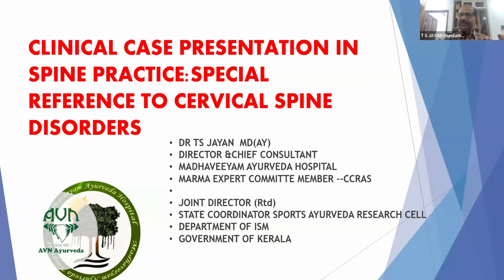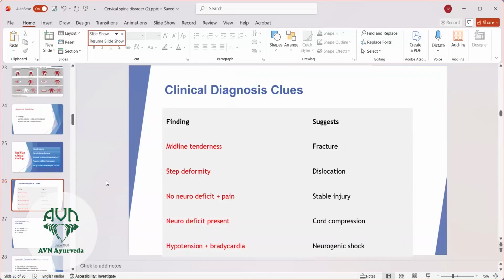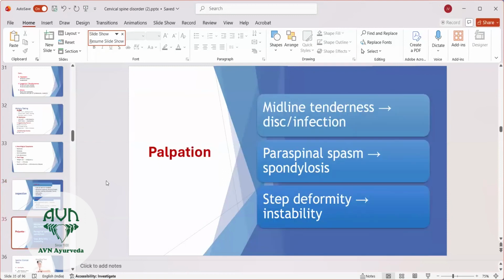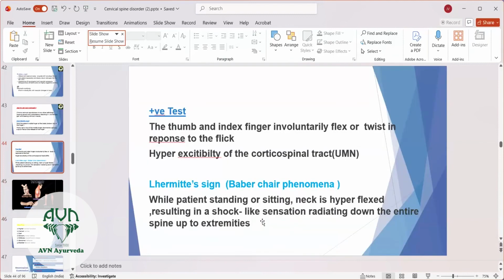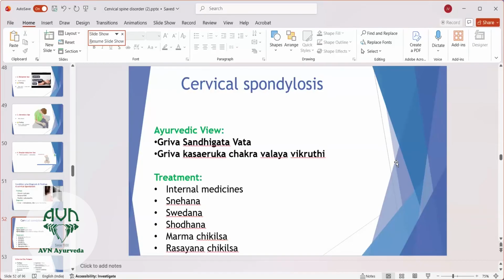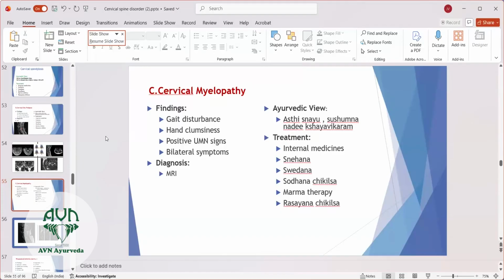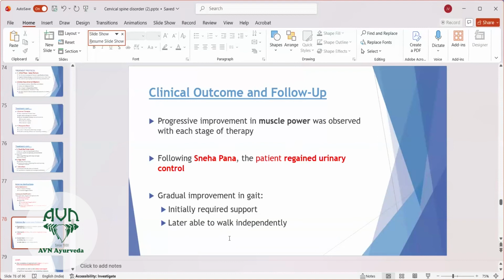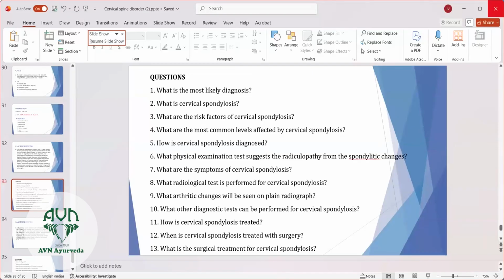Clinical Case Presentations in Cervical Spine Disorders | Cervilon Masterclass – Session 3-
Watch Session 3 of the Cervilon Masterclass Series on:

Clinical Case Presentations in Spine Practice: Special Reference to Cervical Spine Disorders

This case-based scientific session covers:

• Clinical assessment of cervical spine disorders
• Differentiation of musculoskeletal and neurological pain patterns
• Diagnostic reasoning through clinical cases
• Identification of important clinical red flags
• Individualized approaches to cervical spine management

Expert Faculty
Dr. T. S. Jayan,  BAMS, MS (Ay)
Founder and Chief Physician, Madhaveeyam Ayurveda Hospital
Pioneer in Marma and Ayurvedic Orthopaedics
Former Joint Director, ISM Department, Government of Kerala

Moderator
Dr. Adithya Panicker
DGM, AVN Ayurveda

This programme is intended for healthcare professionals and educational purposes. Clinical decisions should be based on individual patient assessment and professional judgement.